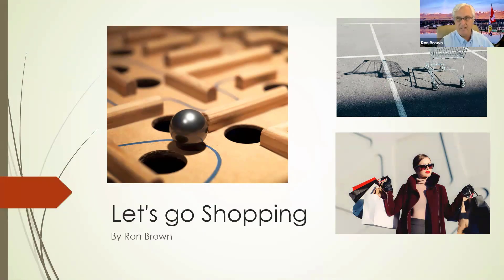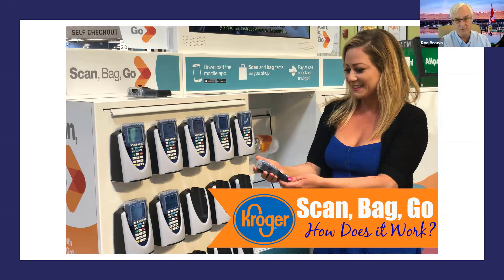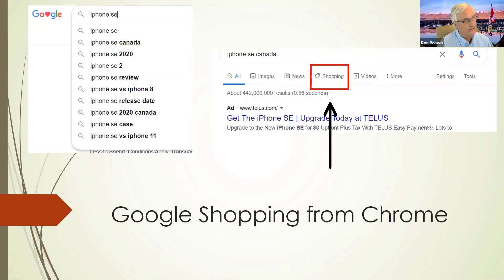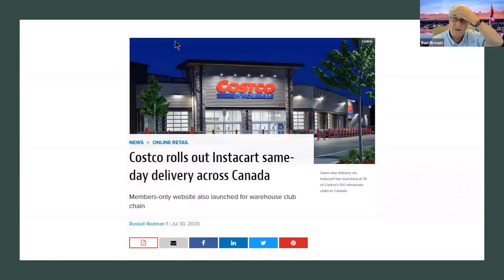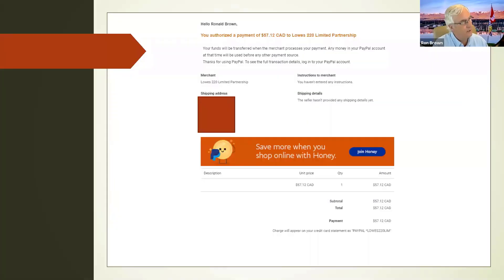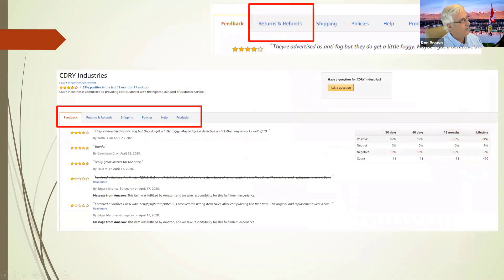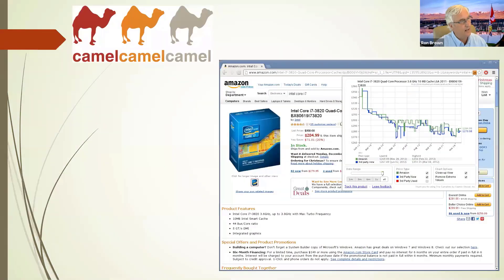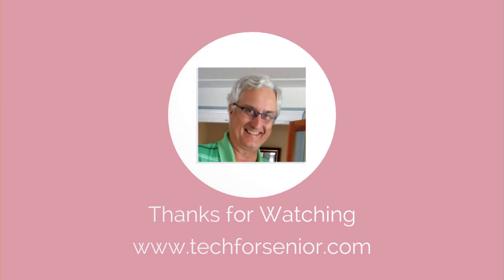Lets Go Shopping- Presented to Sunland Springs Computer Club by Ron Brown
This presentation was presented to Sunland Springs Computer club on August 5- 2020. I discussed shopping APPS used at Sams Club, Kroeger-Fry's, Walmart, and Google Chrome. Amazon Fresh is a new way to purchase on-line groceries.  What should you not purchase on Amazon and how do you initiate an Amazon Return? If you have any problems I discuss how Amazon will phone you.